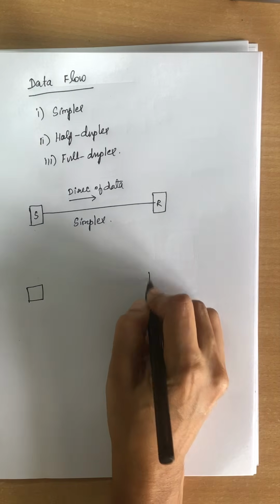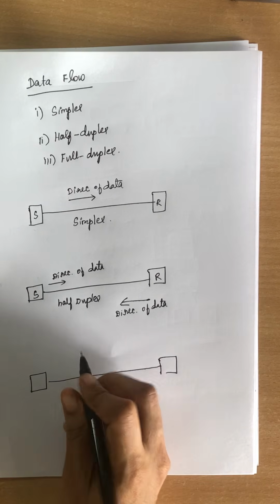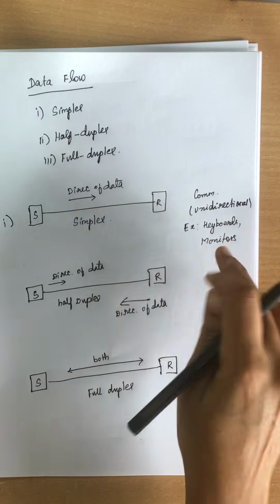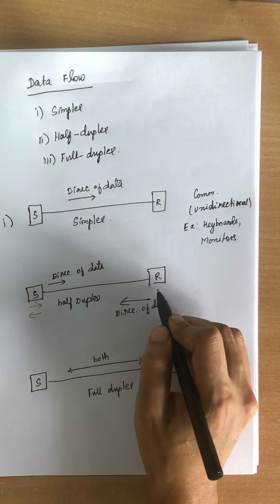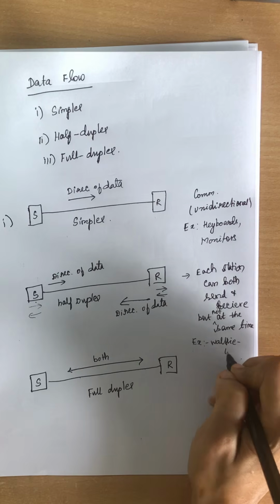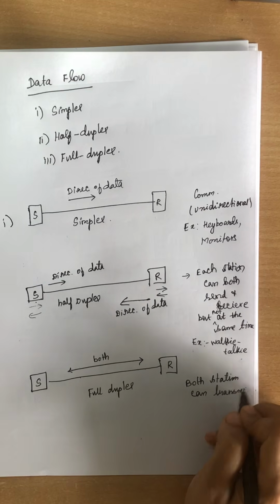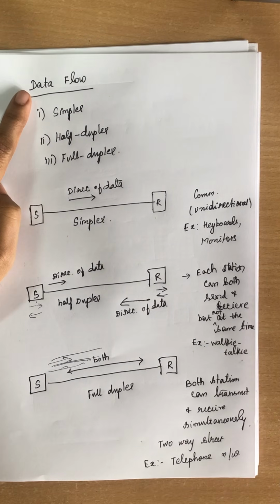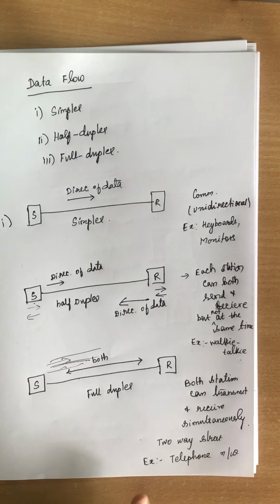4. dataflow Data Flow - Computer Networks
dataflow Data Flow - Computer Networks-Lecture 4